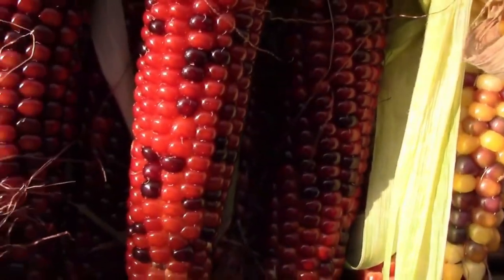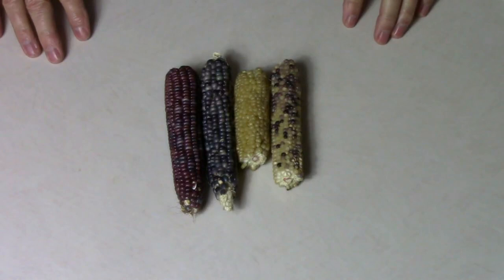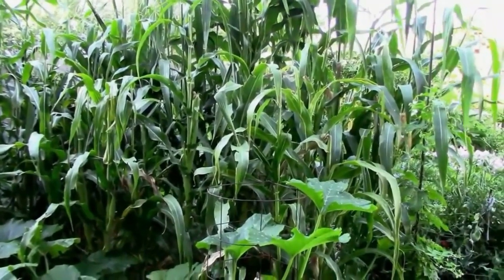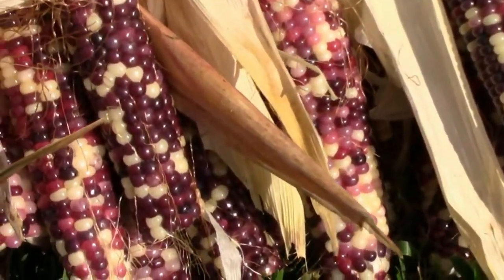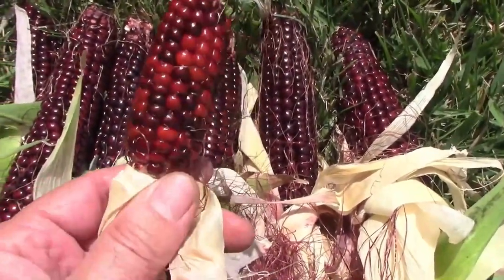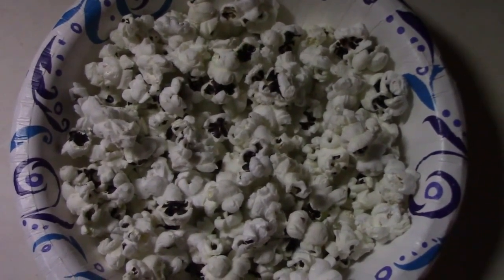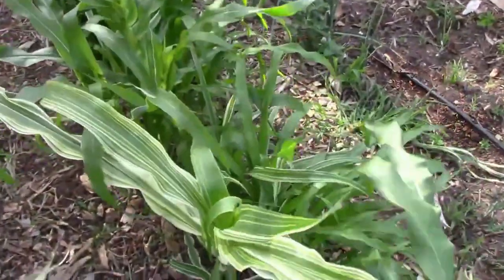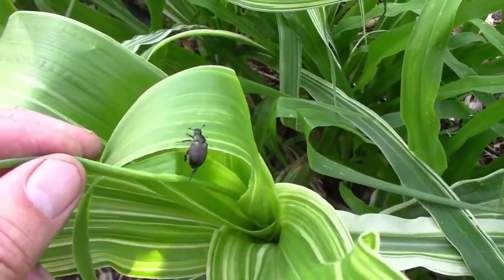My Hybrid Corn Project - Where We Are And How We Got Here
I started this project about 5 years ago when I grew some Glass Gem Corn. I crossed the Glass Gem Corn with some popcorn to make it pop better. Later I crossed my Glass Gem Corn hybrid with Japonica Corn to add variegated foliage to the mix. That cross created some really nice looking corn that popped well, but didn't have the variegated foliage because that trait is recessive. This year, I planted seeds from the cross and as you would expect,  some of the plants did have variegation. I'm really looking forward to seeing what the ears look like this year. Let me know what you think of this project.